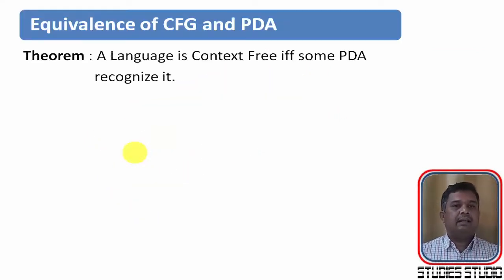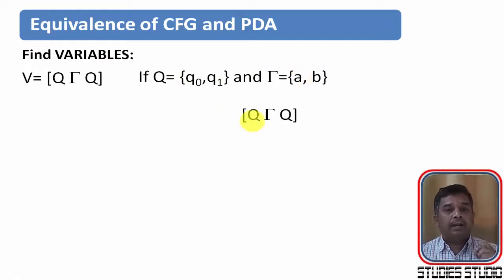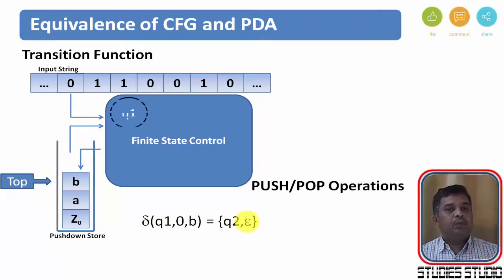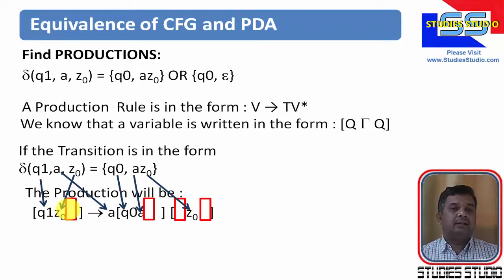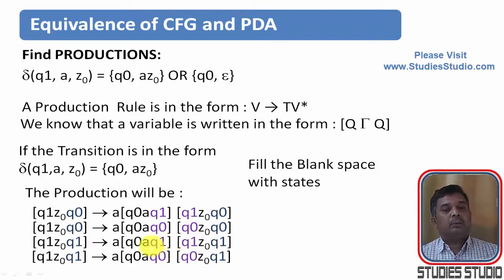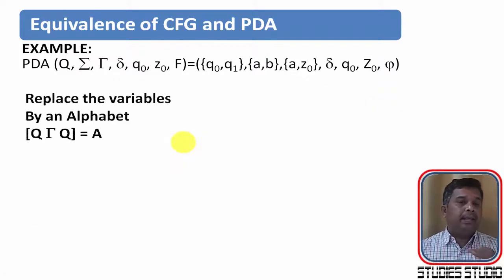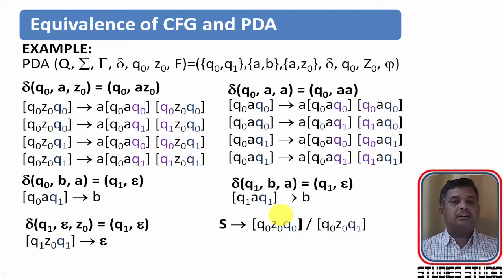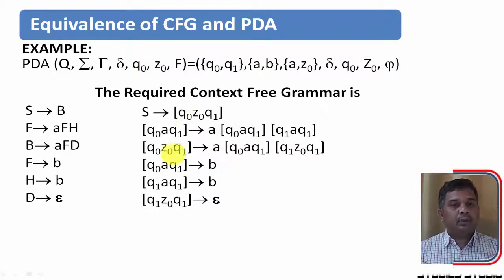Equivalence of CFG and PDA (Part 2) || PDA to CFG || Studies Studio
Equivalence of CFG and PDA (Part 2),
Convert pda to cfg,
conversion of pda to cfg,
Context free Grammar and pushdown automata,
CFL,
PDA,
CFG,
PDA TO CFG  conversion,
PDA TO CFG  Example,
PDA TO CFG  Conversion Example,

Introduction to pushdown automata,
pushdown automata,
pda,
Pushdown Automata (Introduction),
Pushdown Automata theory of computation,
Definition of Pushdown Automata(PDA), Types of Moves in PDA,
Designing PDA, Pushdown Automata, Theory of Computation(TOC)
Push Down Automata (PDA),
Introduction to pushdown automata (pda),
introduction to Push Down Automata,
push down automata introduction,

My Lectures CS/IT NET&JRF is a Free YouTube Channel providing Computer Science / Information Technology / Computer-related tutorials including Programming Tutorials, NET & JRF Coaching Videos, Algorithms, GATE Coaching Videos, UGC NET, NTA NET, JRF, BTech, MTech, Ph.D., tips and other helpful videos for Computer Science / Information Technology students to advanced tech theory and computer science lectures, Teaching Computer Science in Informal Space. Learning to teach computer science outside the classroom….

YouTube a top choice for users that want to learn computer programming, but don't have the money or the time to go through a complete college/ Institute / Coaching Center course. ... My Lectures CS/IT NET&JRF is a Free YouTube Channel providing computer-related ... and educate students in science, technology and other subjects.

Studies Studio